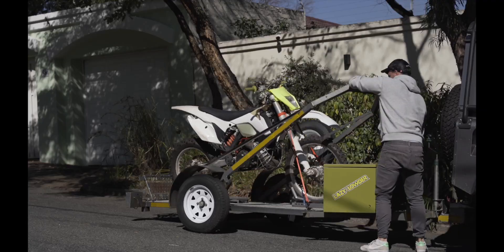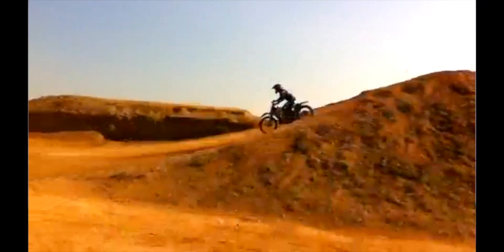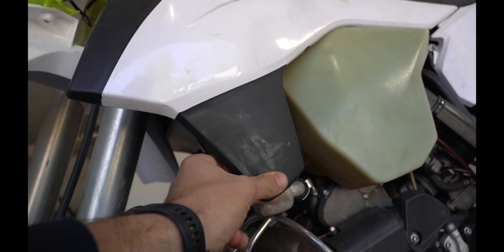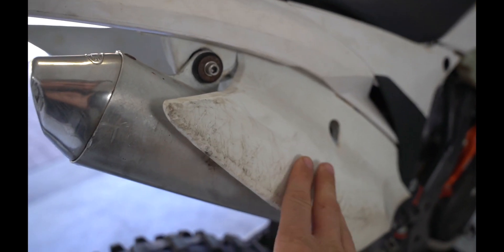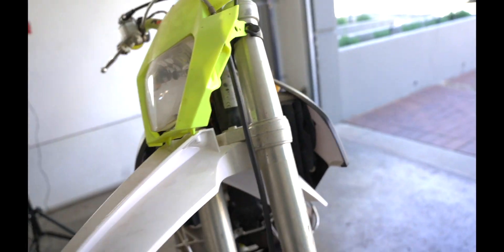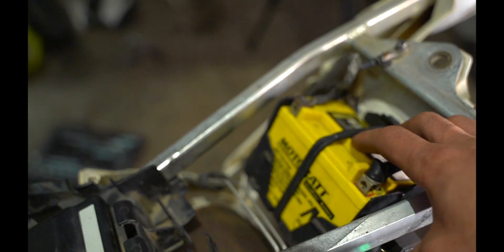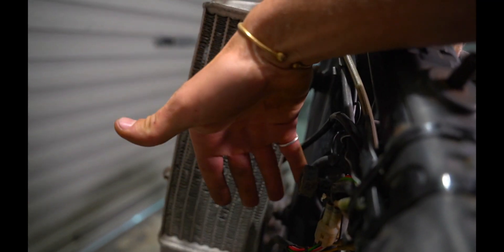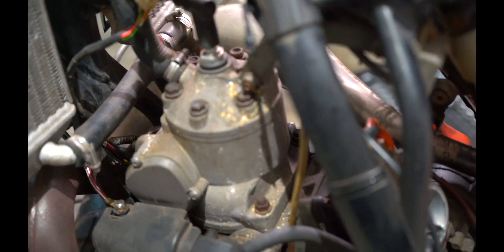Flipping A CHEAP DIRT BIKE (Profit?) - EP 1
Today we are taking on a flip challenge to flip our way from a cheap dirt bike to a dream supercar! I bought this dirtbike cheap on Facebook market place. This bike has been neglected for a few years and now its time to rebuild it to its true potential and sell it for a profit. With that profit we will keep repeating the process with cars and bikes till we reach our goal of owning either Lamborghini, Ferrari, Porsche, Aston Martin, Maserati, Muscle car, Range Rover, etc.

In this episode I go through the my process on how I got the bike and what damages the bike has, then we start stripping the build!